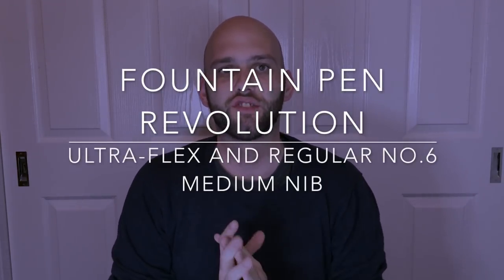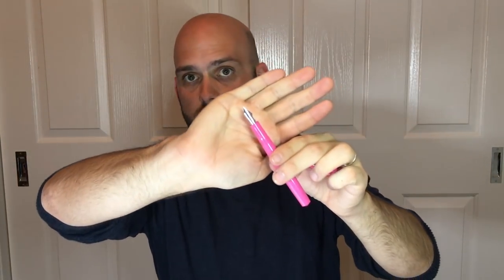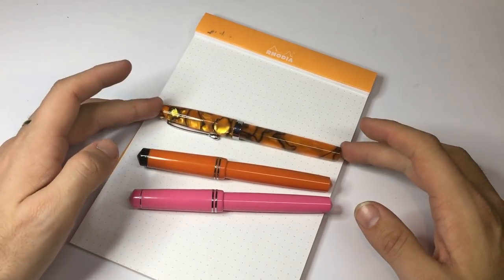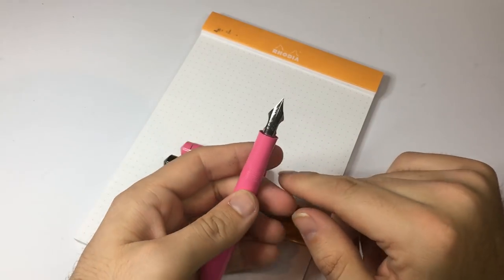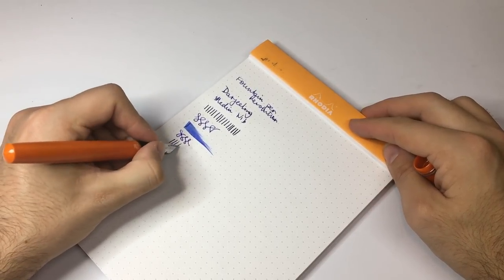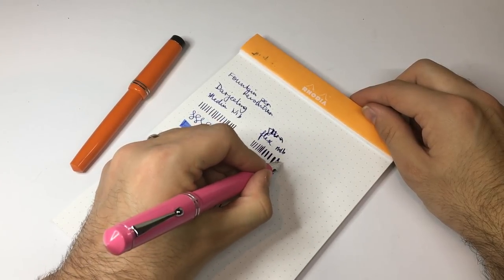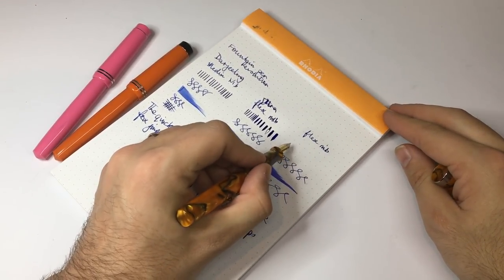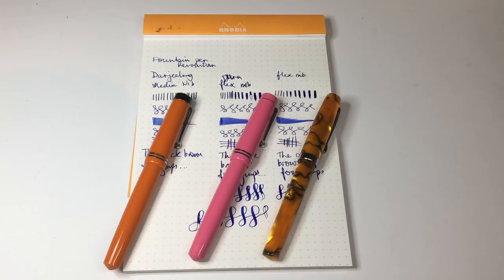Fountain Pen Revolution Ultra-Flex Overview and comparison.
Looking at some Fountain Pen Revolution nib options. The Himalaya with the original flex no.5 nib. And the Darjeeling with the no.6 nib in both the standard medium nib and the new ultra-flex nib. This is a great budget friendly flex nib option.